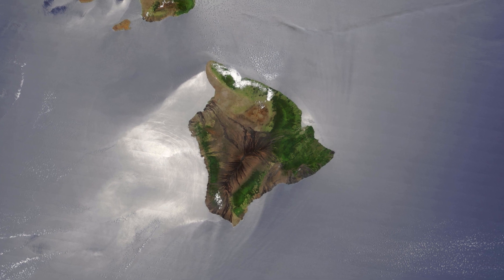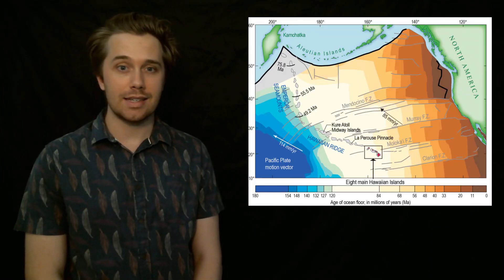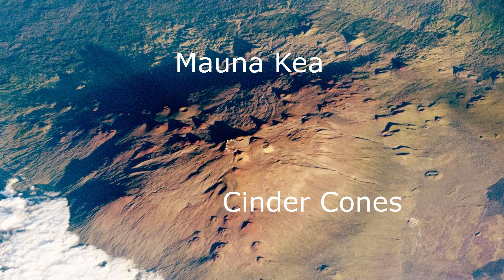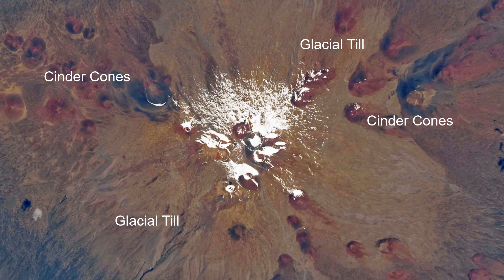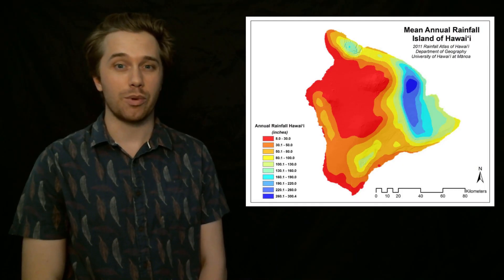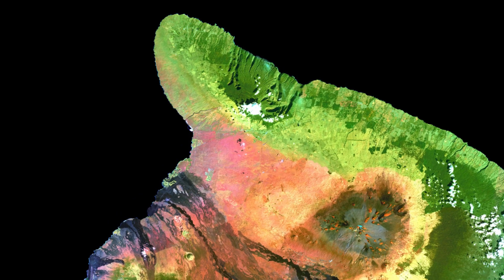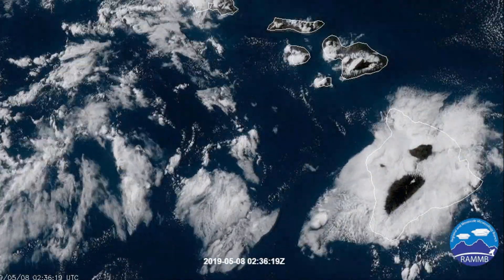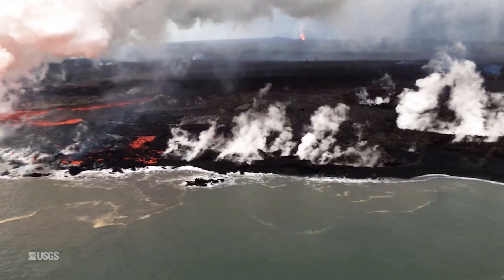Physical Geography of Hawai'i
A short lecture video on the physical geography components that make up the fascinating Big Island of Hawai'i.
00:00 - Introduction
00:55 - Volcano Location, Formation, Stages
02:54 - Volcano History, Decay, Glaciers
04:38 - Climate of Hawai'i, Winds
06:26 - Orographic Influence
07:56 - Trade Wind Inversion
08:48 - Biogeography

Video source US Geologic Survey and "Aina" by Marcel Grogorick
Summer Ambient Piano  by Rafael Krux